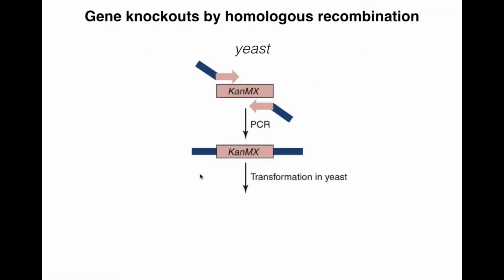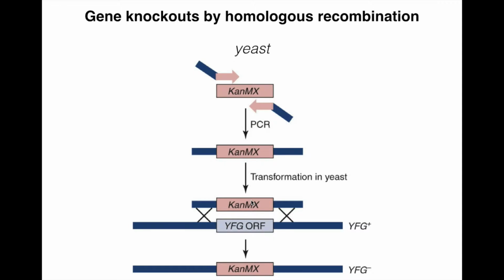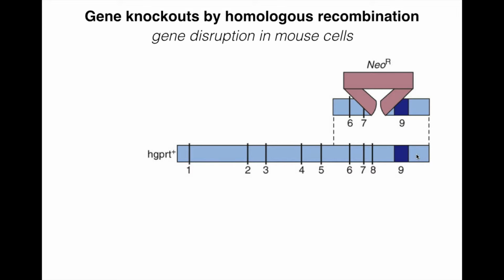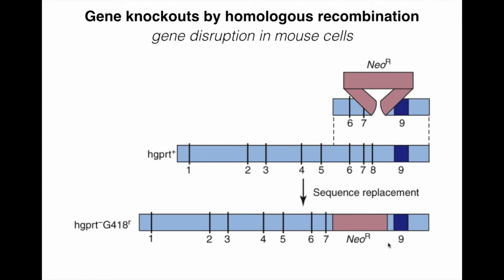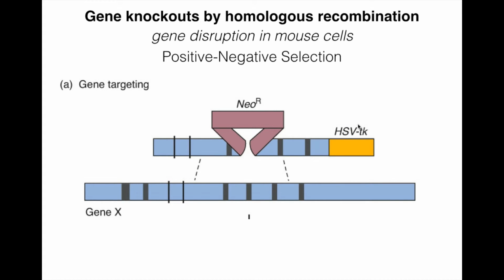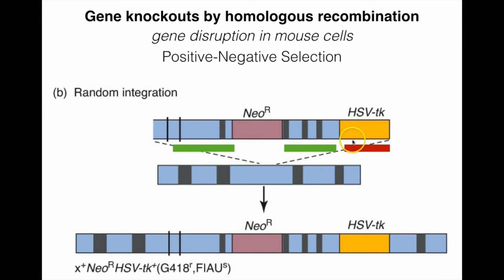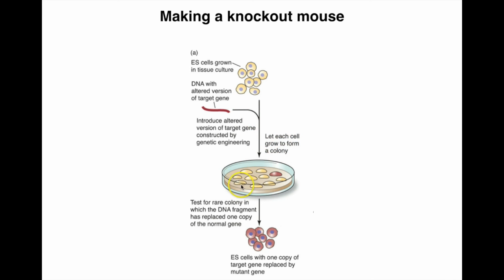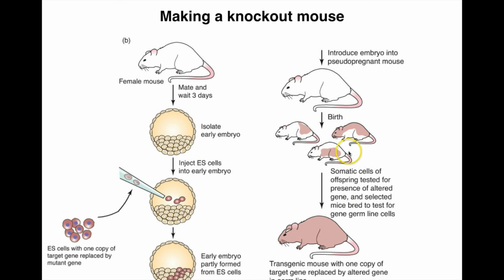Homologous Recombination IV